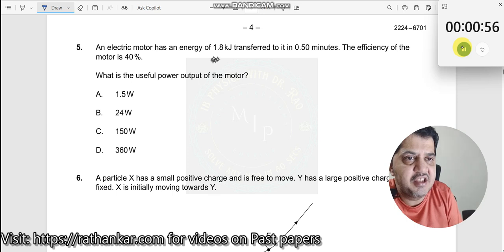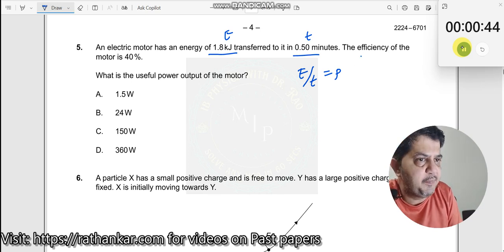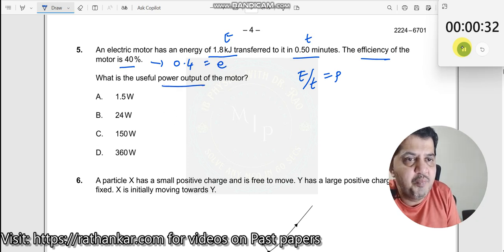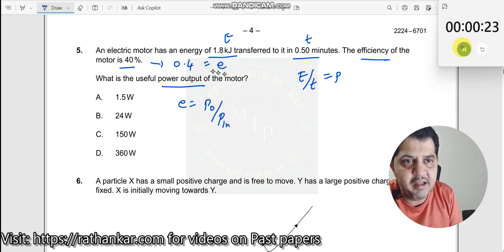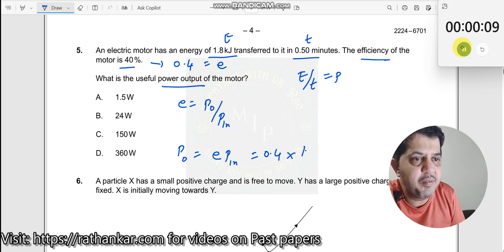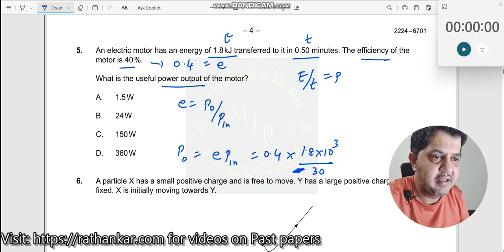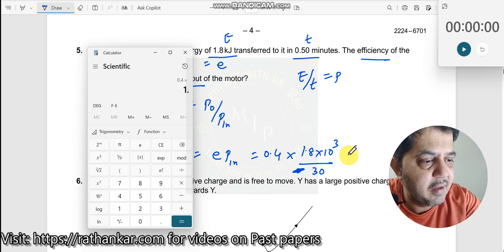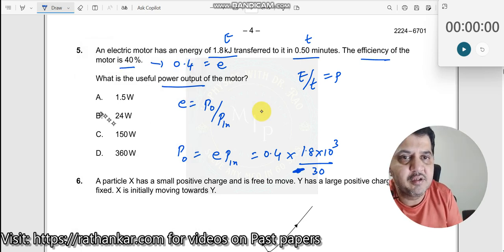5. An electric motor has an energy of 1.8 kJ transferred to it in 0.50 minutes. The efficiency of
An electric motor has an energy of 1.8 kJ transferred to it in 0.50 minutes. The efficiency of the motor is 40%.
What is the useful power output of the motor?
A. 1.5 W
B. 24 W (Correct Answer)
C. 150 W
D. 360 W
This IBDP Physics HL question explores the concept of power output and efficiency in an electric motor. It requires students to understand how to calculate the useful power output based on the input energy, time, and efficiency.
Concepts Involved
To solve this question, students need to consider the following principles:
1. Efficiency Formula: Efficiency is defined as the ratio of useful output power (Pₒ) to the input power (Pᵢₙ), given by Efficiency = Pₒ / Pᵢₙ. In this question, the efficiency is given as 40%, or 0.4 in decimal form.
2. Calculating Input Power:
o Input energy (Eᵢₙ) is 1.8 kJ, which needs to be converted to joules (1.8 x 10³ J).
o The time (t) is 0.50 minutes, or 30 seconds.
o The input power (Pᵢₙ) is calculated as Pᵢₙ = Eᵢₙ / t.
3. Determining Useful Power Output:
o The useful power output (Pₒ) is given by Efficiency * Pᵢₙ.
o Substituting values, we find Pₒ = 0.4 * (1.8 x 10³ / 30) = 24 W.
This question is moderately challenging and requires an understanding of power, energy, and efficiency. The key is correctly converting units and applying the efficiency formula.
Related Concepts
This question reinforces key concepts in energy and power, such as:
• Efficiency in Energy Transfer: Understanding how efficiency affects the useful power output in electrical systems.
• Power Calculation: Applying the power formula (P = E / t) in the context of time and energy.
• Unit Conversion: Converting between joules and kilojoules, and between minutes and seconds, to ensure consistent units.
This question encourages the Thinker profile by prompting students to apply efficiency and power principles to determine useful power output.
In terms of skills, it enhances analytical thinking and problem-solving by calculating power output from energy and efficiency data.
This question aligns with several IBDP aims:
1. Developing an understanding of energy transfer and efficiency in electric systems.
2. Applying physics principles to calculate power and understand energy utilization.
3. Enhancing problem-solving skills in energy and efficiency contexts.
Engagement Tip
Pause the video now and try to set up the calculation using the efficiency and input energy. Consider the importance of unit conversion in ensuring accurate results. When ready, continue the video to confirm your answer.
Enrichment
Understanding efficiency is essential in engineering and environmental science. It plays a critical role in designing systems that maximize useful output while minimizing energy loss.
1. How would the power output change if the efficiency were higher?
2. Why is efficiency important in electrical systems?
3. Can you think of real-life examples where understanding efficiency impacts energy conservation?
4. How does this concept apply to designing energy-efficient appliances?